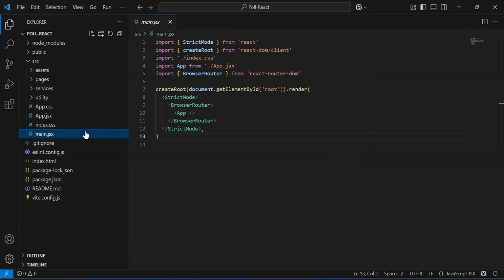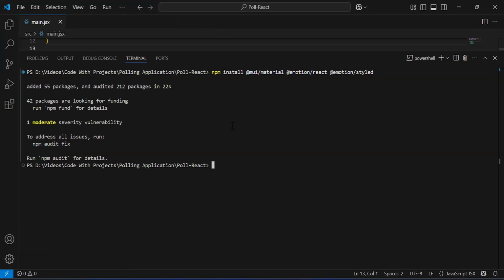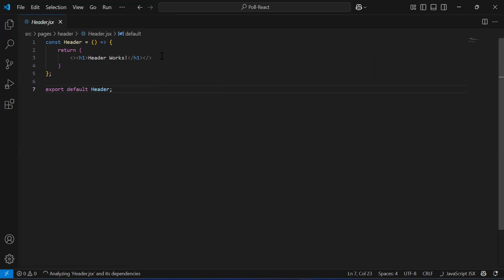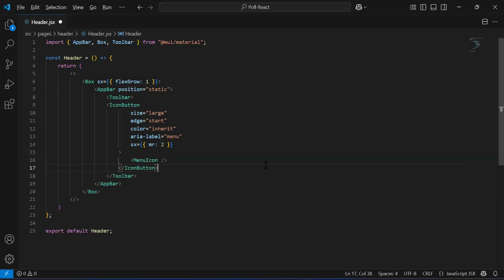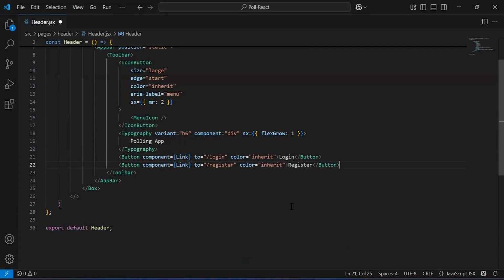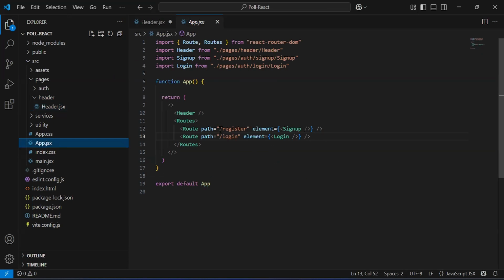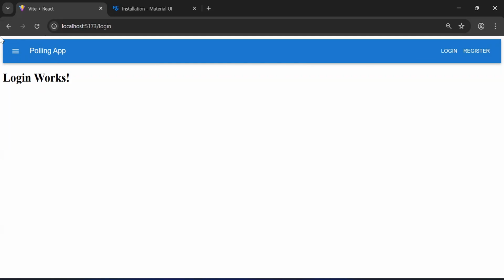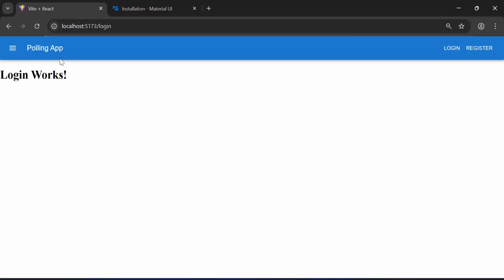Installing Mat UI & Creating a Navbar in React | Polling Application with Spring Boot & React | #7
In this video, you'll learn:
✅ How to install Material UI Library & Icons in a React application.
✅ Creating a responsive Navbar/Header using Material UI.
✅ Setting up navigation for non-logged-in users (e.g., Login & Signup links).

By the end of this tutorial, you'll have a modern and user-friendly navigation bar ready for your authentication system!